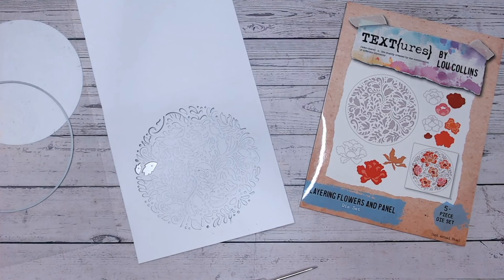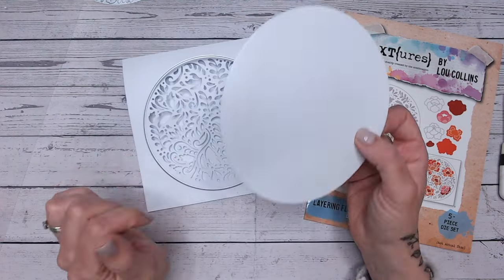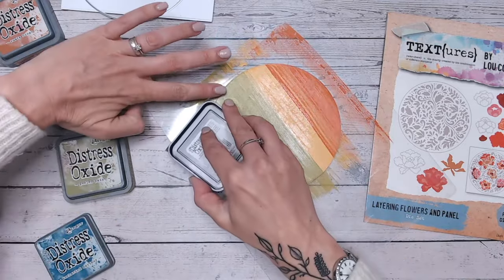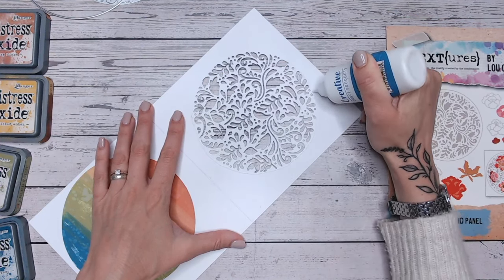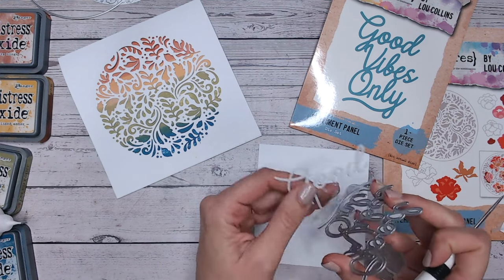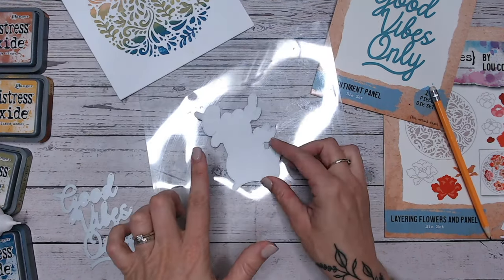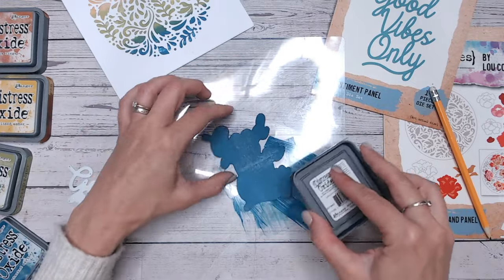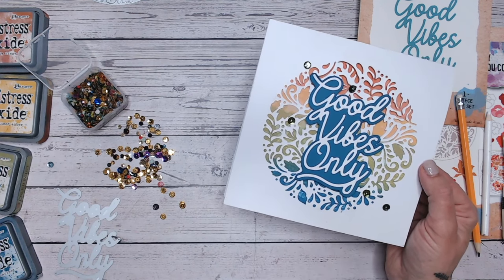5 Minute Makes - A quick card with a fun die-cutting HACK!!!